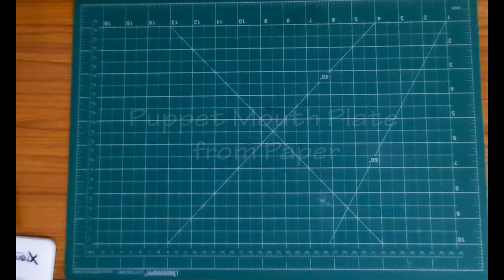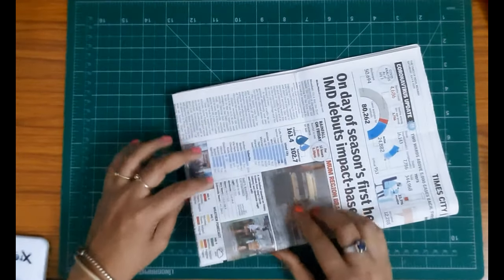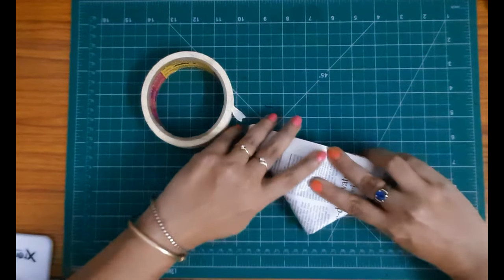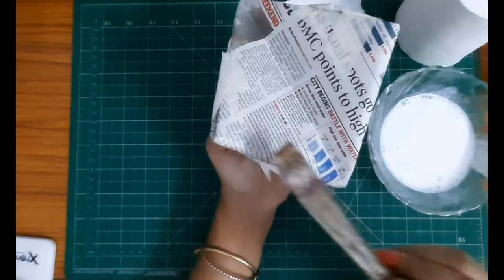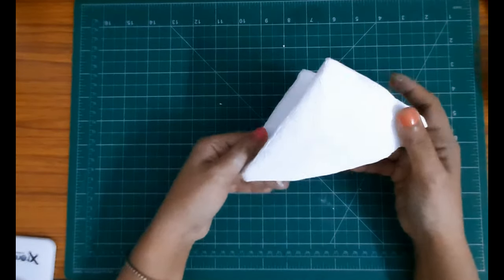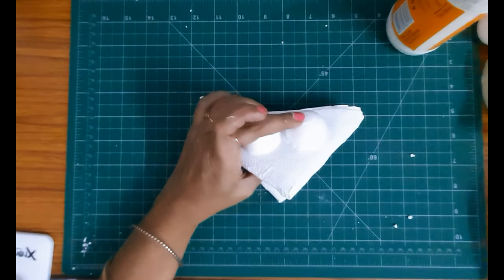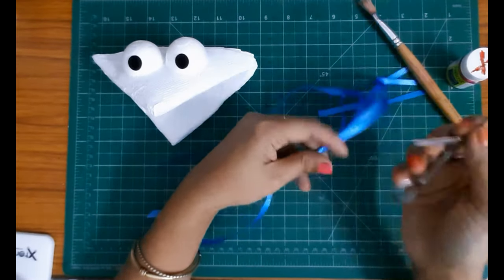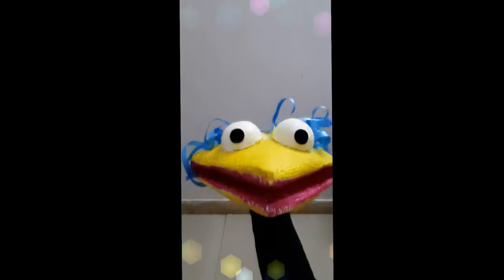TALKING PUPPET - Making a Paper Puppet with Newspapers | Easy DIY | Fun Crafts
Did you know that our humble newspaper can play a big role in the construction of a Puppet which is easy, attractive and effective. Kids love this talking puppet and enjoy playing with it.
List of materials:
Newspaper 2 sheets, Paper tape, tissue paper, glue, water in a bowl, paint brush, acrylic paint, thermocol balls or googly eyes, florist ribbons (optional), small piece of red felt fabric (optional).

About Hands and Stories Channel:
I am a puppet designer, builder and performer. I love to perform for children as well as adults as a storyteller and a puppeteer. I make videos on puppet stories, puppet jingles and songs, puppet making, etc. Most of the stories are written by me and so are the songs.  My family joins me in the recording sessions, video editing, voice recording, music, songs and much more :)